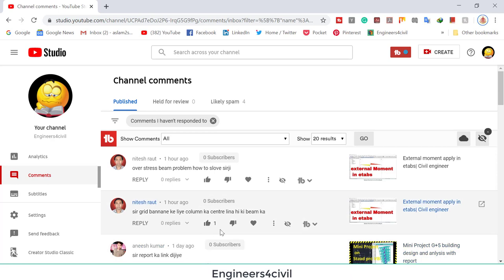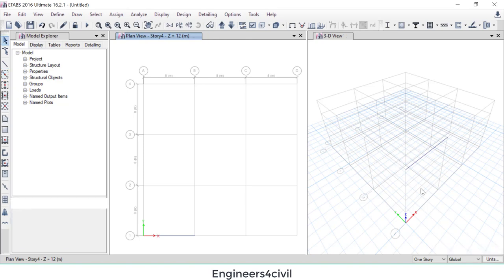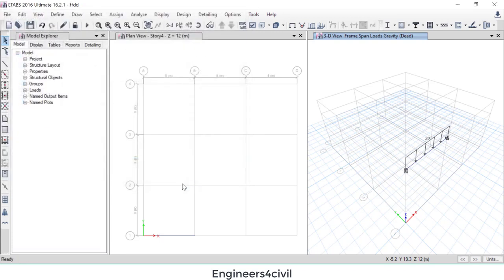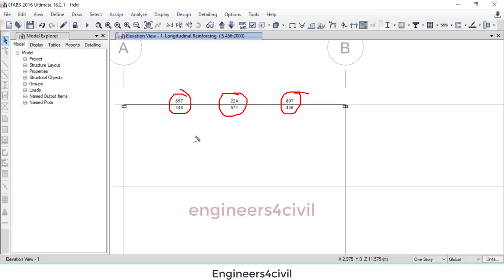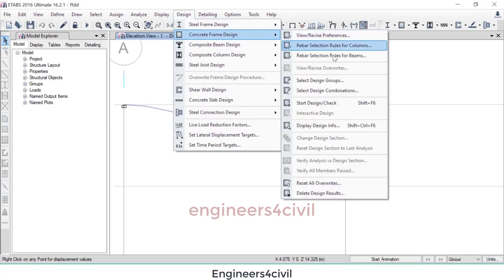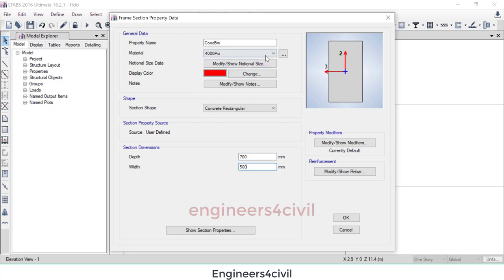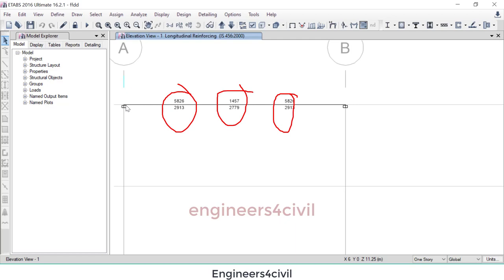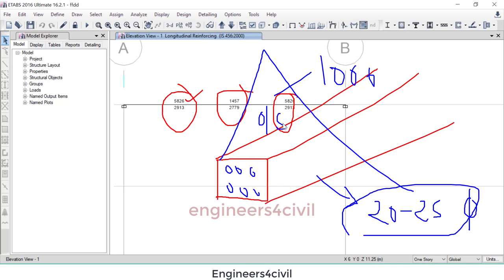Etabs over stressed -O S Civil engineer